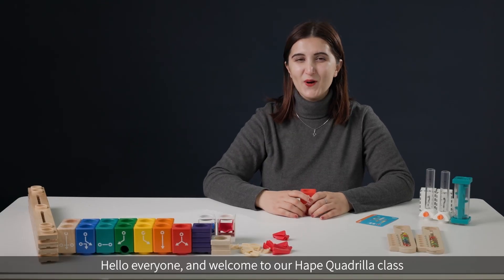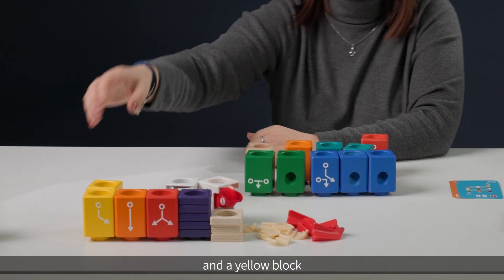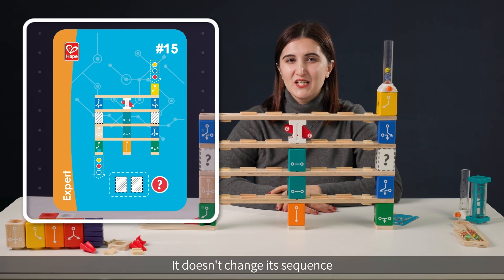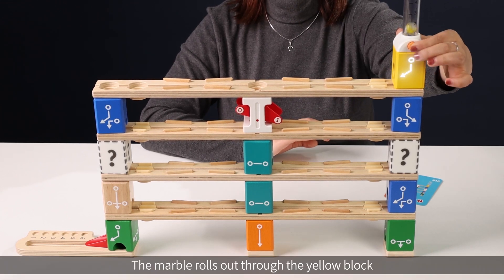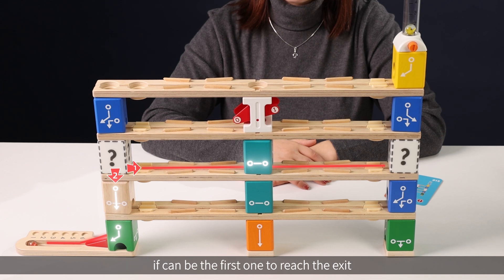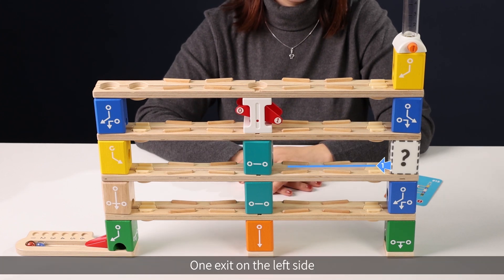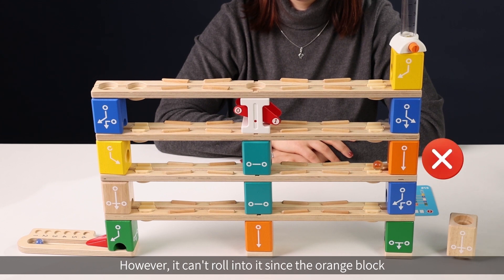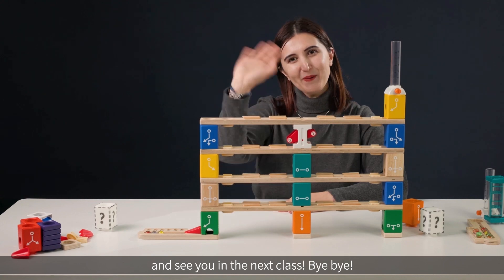Quadrilla Coding Basic Set| Lesson 7| Hapetoys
Today we are gonna upgrade our challenge